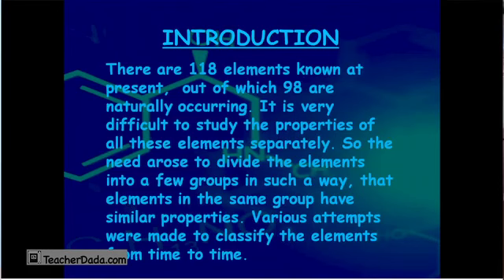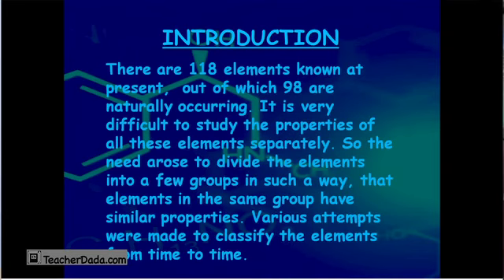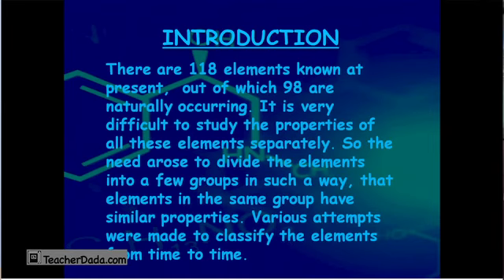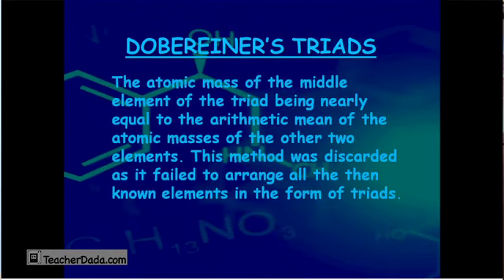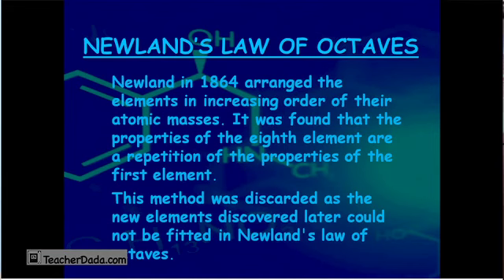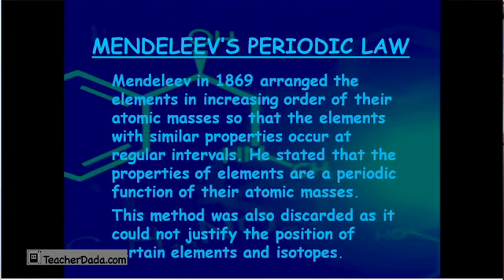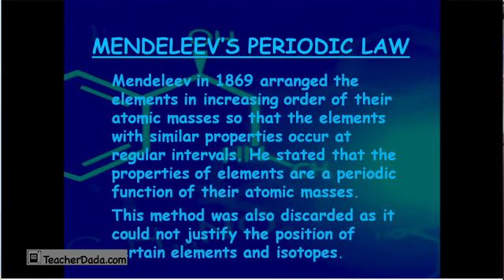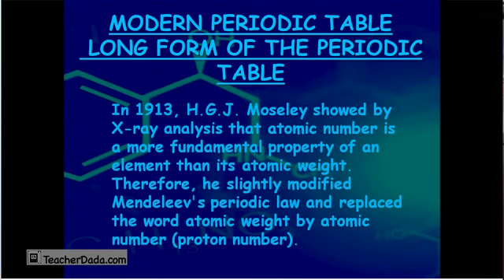Mastering the Periodic Table || CBSE Class 10 Science Online Course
Enhance your understanding of the Periodic Table with our specialized CBSE Class 10 Science online course. Explore elements, their properties, and atomic structure for a strong foundation in chemistry.

Dive into the world of chemistry with our tailored CBSE Class 10 Science online course on the Periodic Table. Gain in-depth knowledge about elements, their properties, atomic structures, and their organization in the Periodic Table. Our experienced instructors will provide comprehensive insights, interactive visuals, and ample practice materials to ensure you grasp this fundamental topic with depth and clarity. Whether you're preparing for exams or aiming to deepen your chemical knowledge, this course is your key to success.